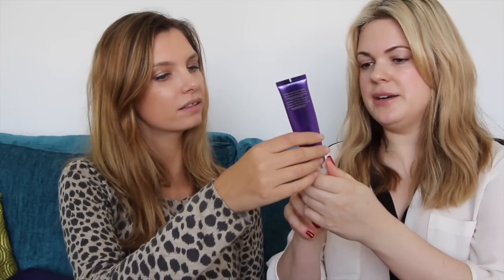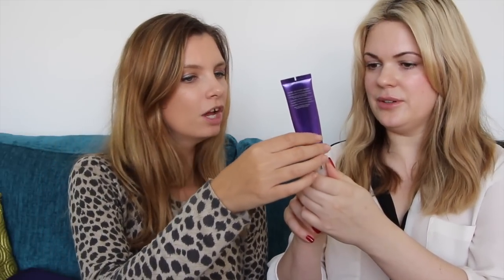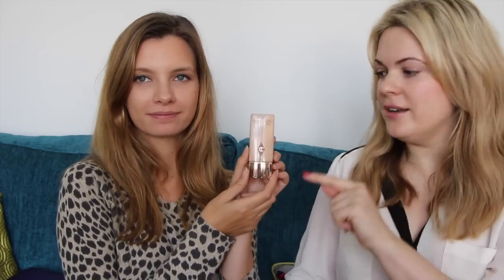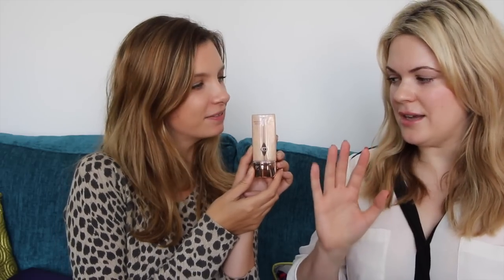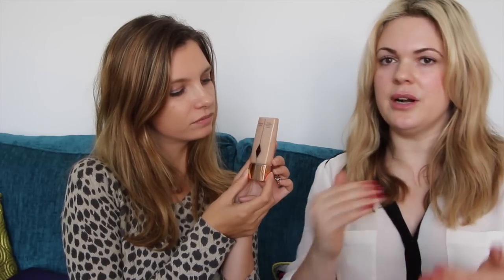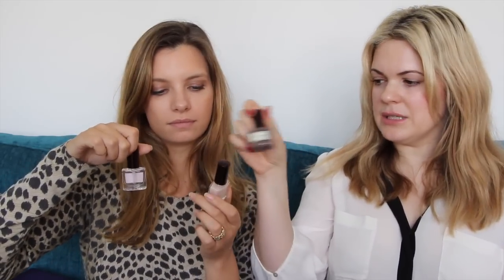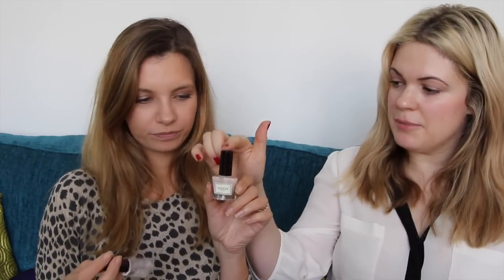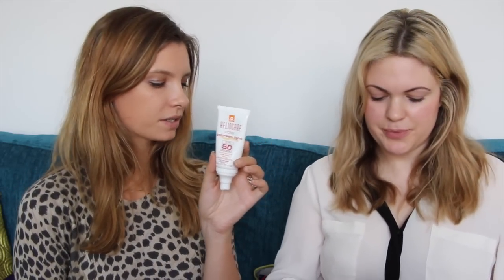What's In Your Makeup Bag: Beauty Therapist Nathalie Eleni!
Here's my friend and beauty therapist Nathalie Eleni talking through her makeup bag! I had to edit this down from thirty-two minutes!
xx

Please note that this was filmed last year - I lost the footage and recently found it again! My sweater is from Whistles but ages ago.